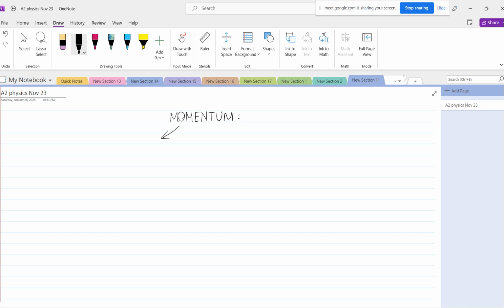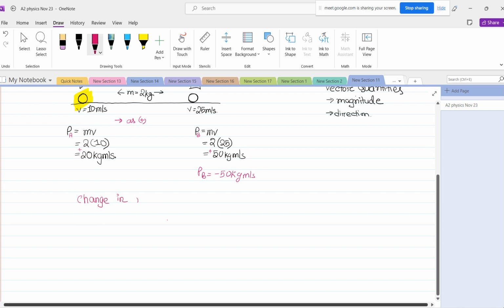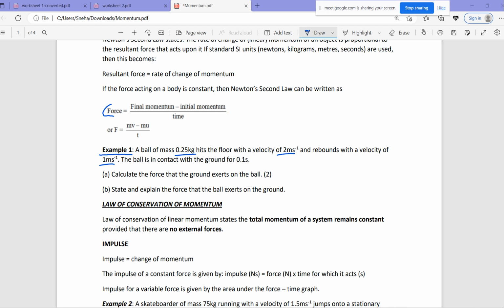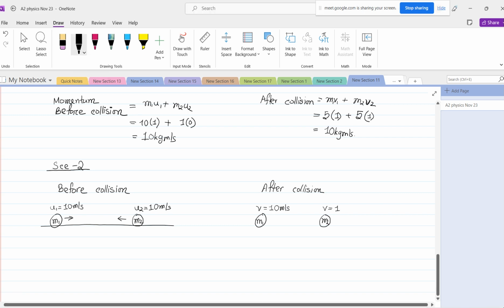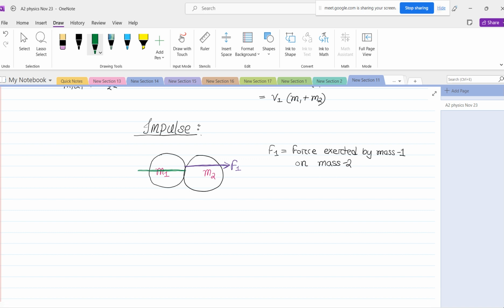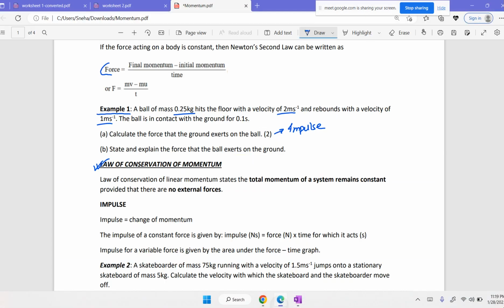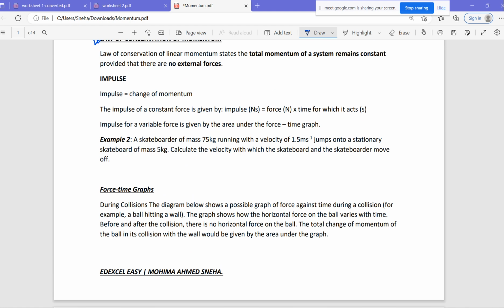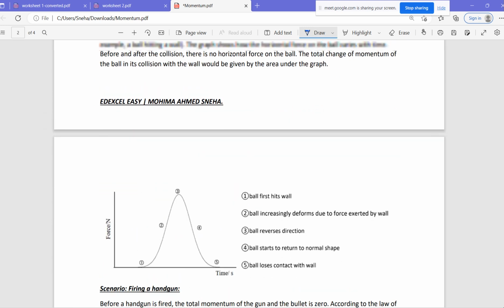A2 TRIAL CLASS FOR PHYSICS NOVEMBER 2023 BATCH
𝐎𝐔𝐑 𝐂𝐋𝐀𝐒𝐒𝐄𝐒 𝐖𝐈𝐋𝐋 𝐏𝐑𝐎𝐕𝐈𝐃𝐄 𝐍𝐎𝐓𝐄𝐒 𝐀𝐍𝐃 𝐖𝐎𝐑𝐊𝐒𝐇𝐄𝐄𝐓 𝐎𝐍 𝐄𝐀𝐂𝐇 𝐓𝐎𝐏𝐈𝐂 𝐀𝐍𝐃 𝐌𝐎𝐍𝐓𝐇𝐋𝐘 𝐄𝐗𝐀𝐌.

𝐂𝐋𝐀𝐒𝐒 𝐑𝐄𝐂𝐎𝐑𝐃𝐈𝐍𝐆𝐒 𝐖𝐈𝐋𝐋 𝐁𝐄 𝐏𝐑𝐎𝐕𝐈𝐃𝐄𝐃.

𝐓𝐇𝐄𝐑𝐄 𝐖𝐈𝐋𝐋 𝐁𝐄 𝐅𝐈𝐕𝐄 (𝟎𝟓) 𝐌𝐎𝐂𝐊𝐒 𝐈𝐍 𝐄𝐀𝐂𝐇 𝐔𝐍𝐈𝐓.